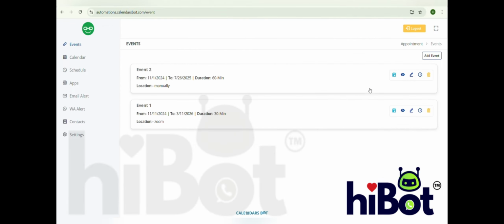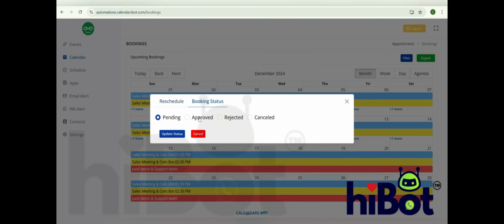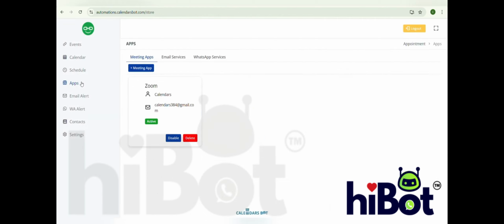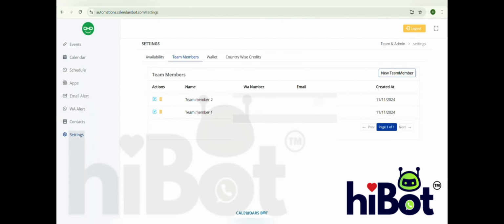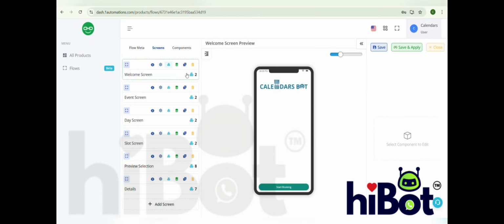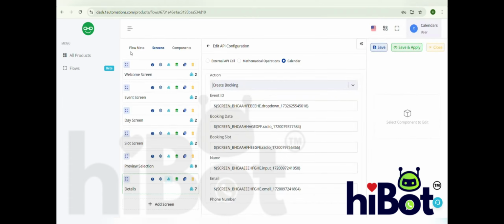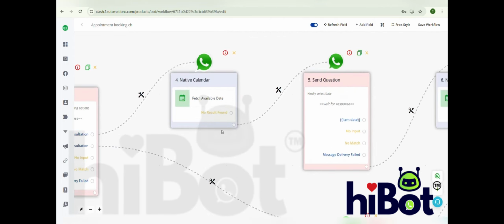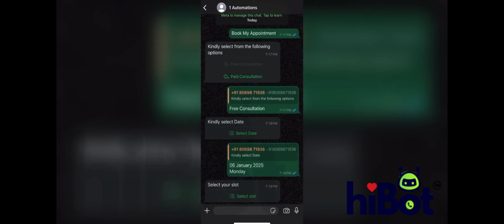Features of Calendar Bookings? | HiBot Tutorial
In this video, discover Features of Calendar Bookings?

✅ How to set up Calendar Bookings in HiBot
✅ Automatic meeting confirmations and reminders
✅ Real-time availability sync with your calendar
✅ Team scheduling and appointment management

How to link payments and automate booking flow